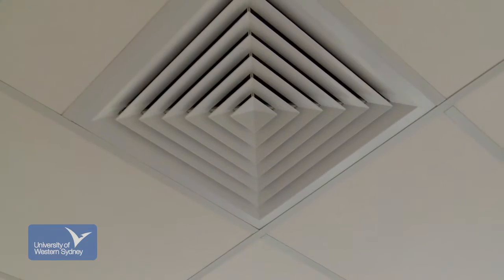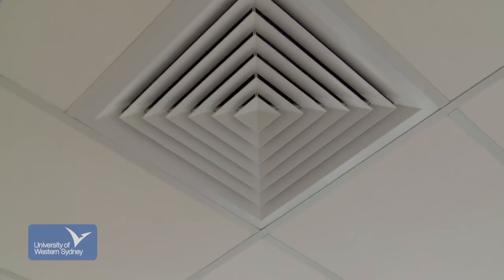07 Heat Ventilation